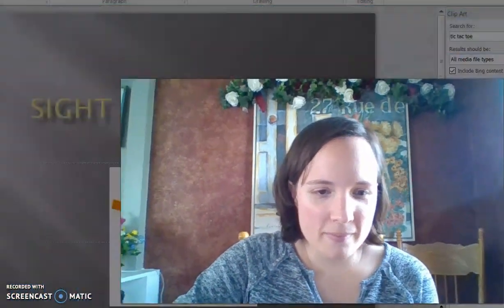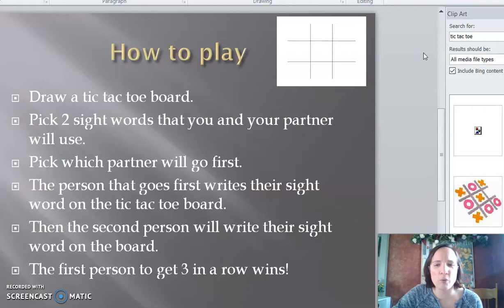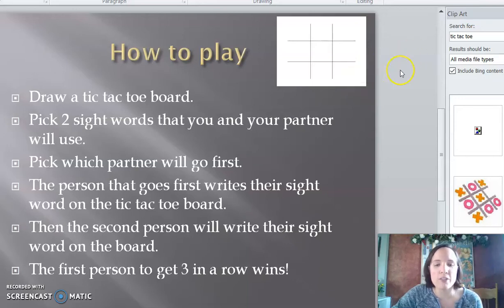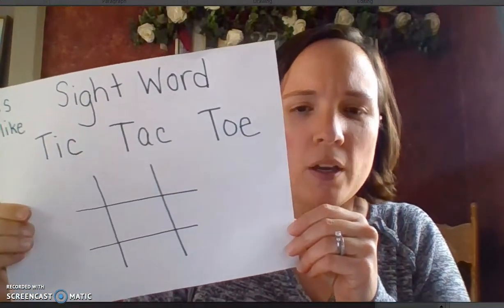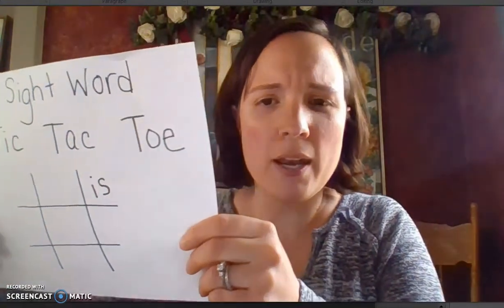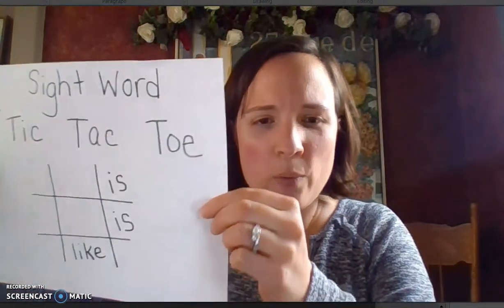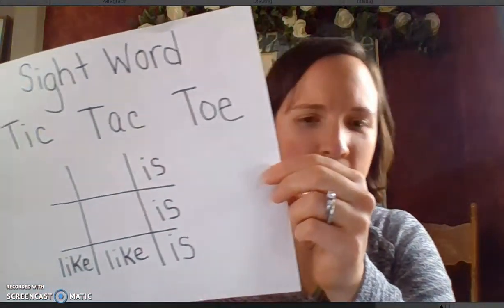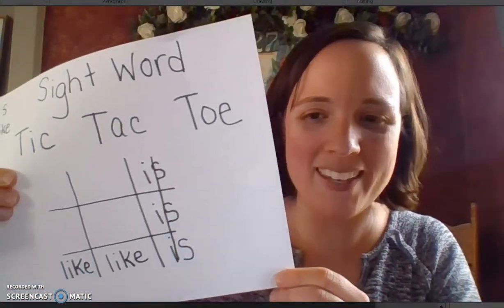Sight Word Tic Tac Toe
Learn a fun way to practice your sight words while playing a game of Tic Tac Toe!  This game will help scholars practice writing and identifying sight words.